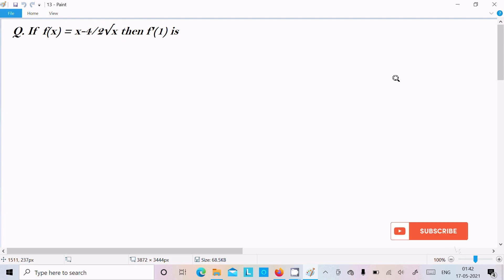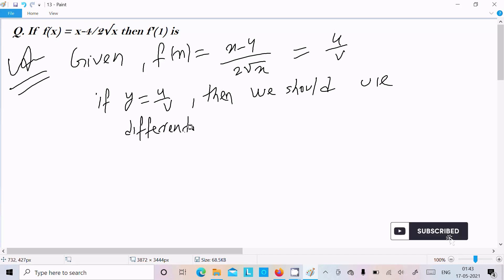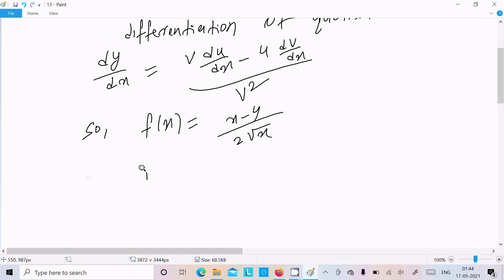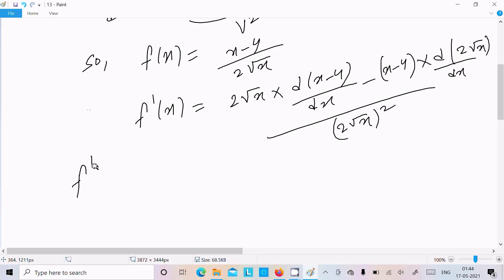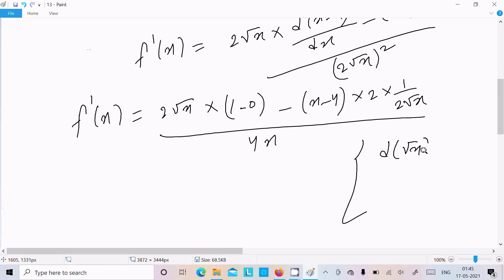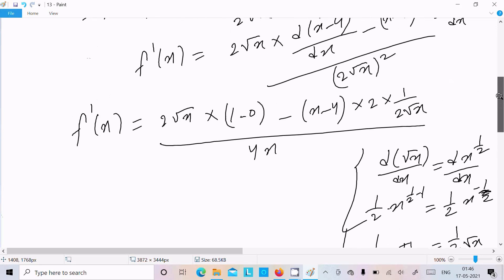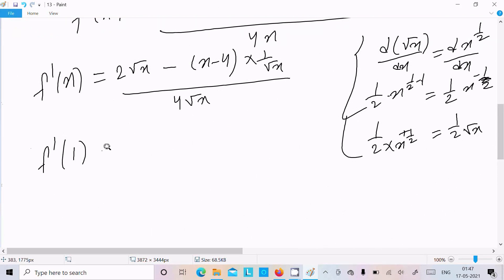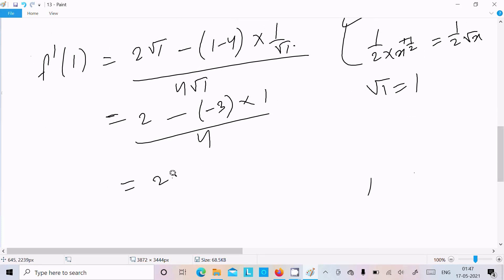If f(x) = (x - 4)/2√x , Find dy/dx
If f(x)=(x-4/2√x), then f'(1) is
If f(x) = (x - 4)/2√x, then f'(1) is A. 5/4 B. 4/5 C. 1 D. 0
if f(x) = x - 42√(x) , then f'(1) is